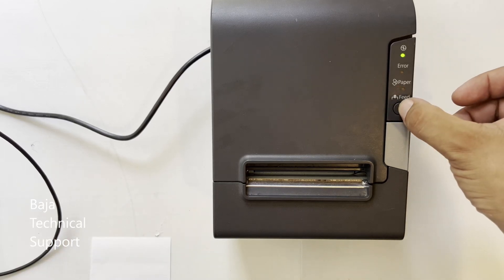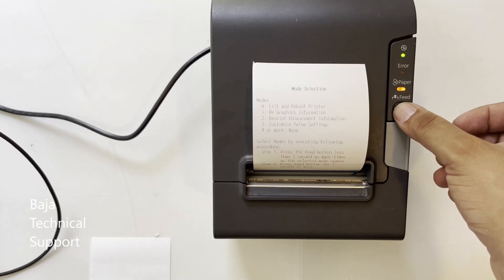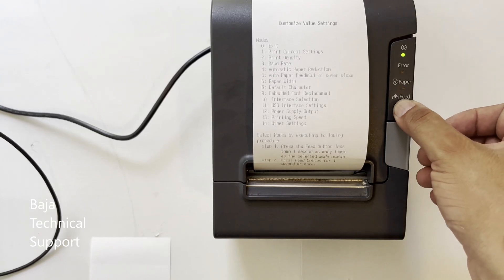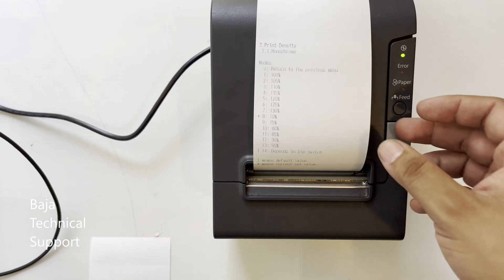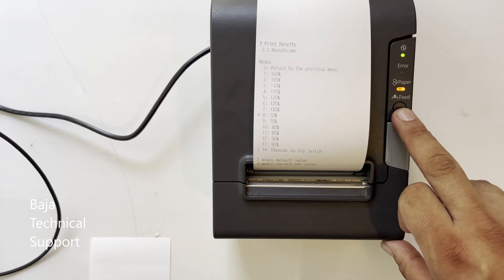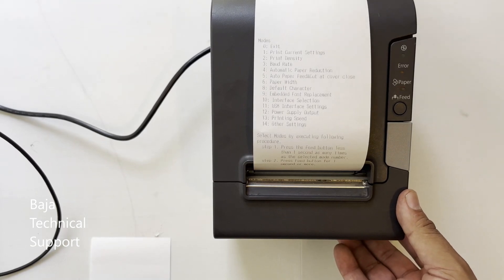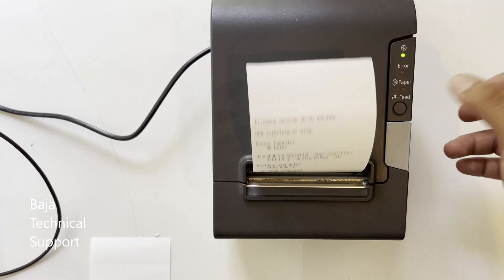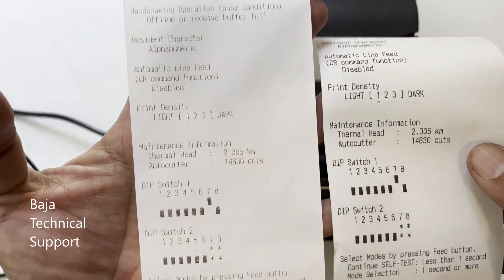4K Tech Trick Increase intensity Print Density Epson TM-T88V Try this before changing the print head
@BajaTecnicalSupport  4K Recording: Learn how to set the print density (print intensity) on an Epson TM-T88V. Try this before changing the print head.